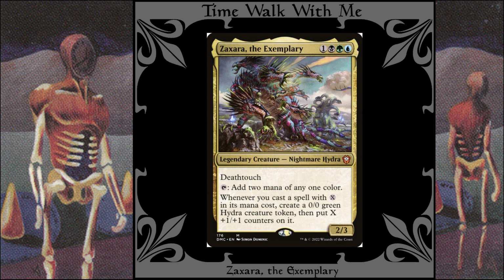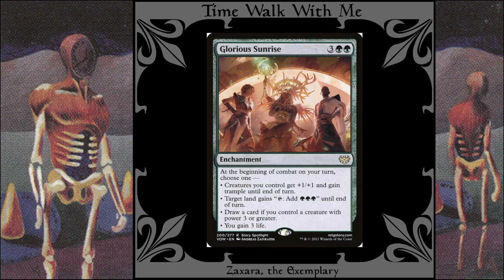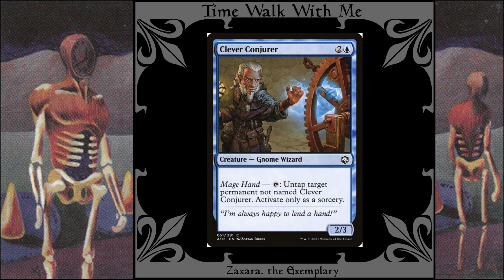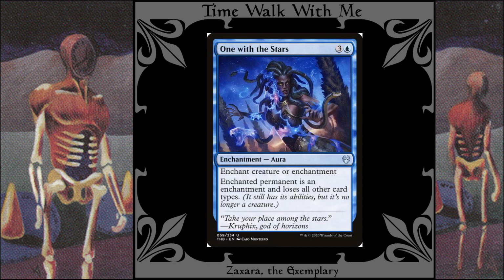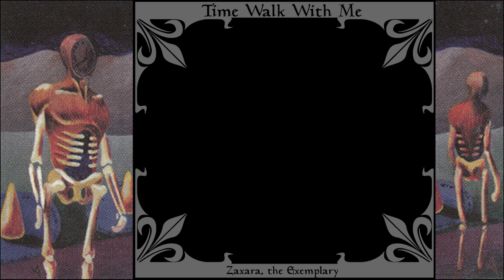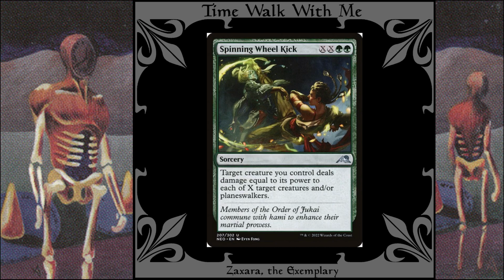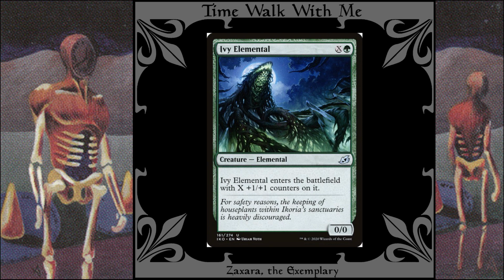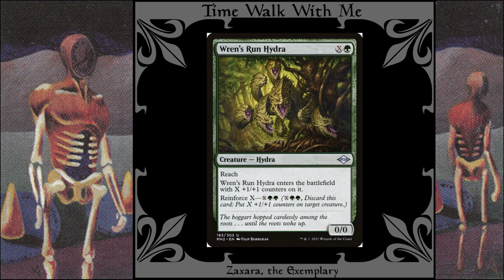EDH Deck Tech: A second look at Zaxara, the Exemplary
Estimated deck cost $89.28
Emerson McCloud and the Curse of Godhood